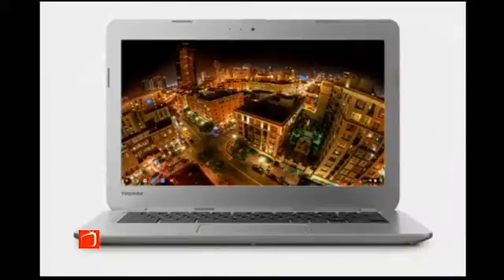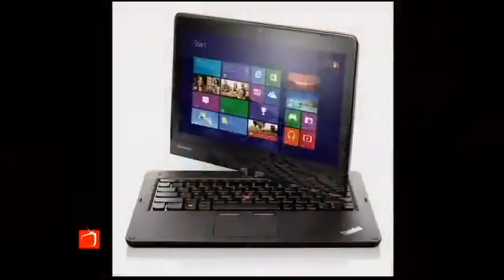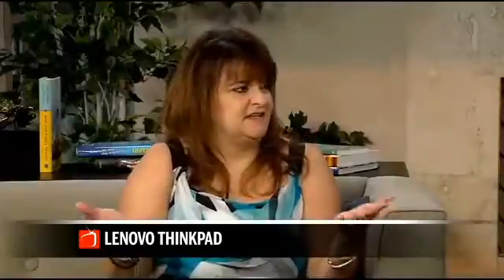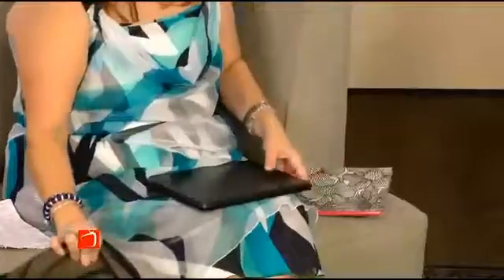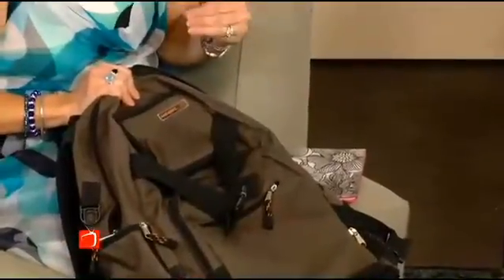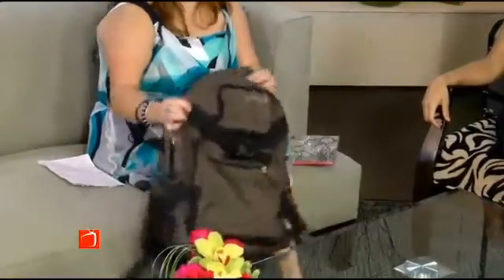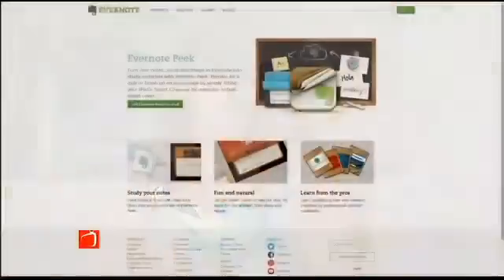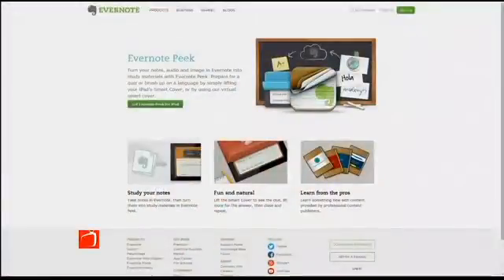Tech Mom Talks Back To School Gadgets For Kids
As the kids head back to school, there are a couple gadgets and apps to keep in mind that could help make life a little easier.